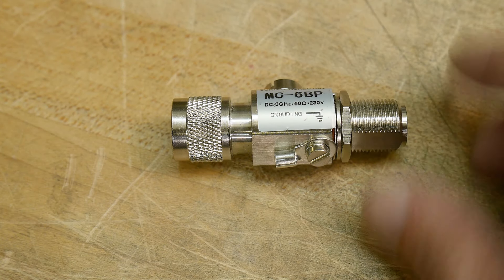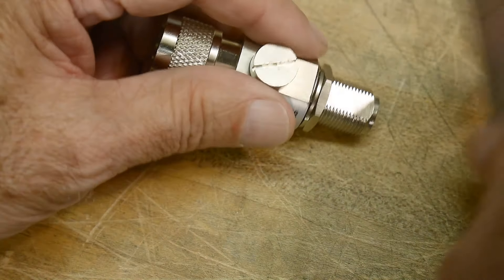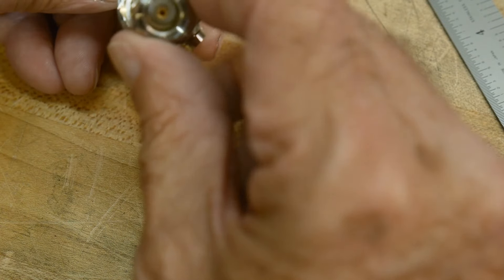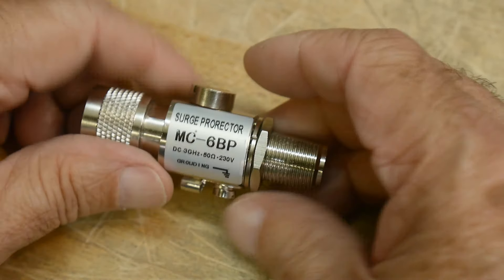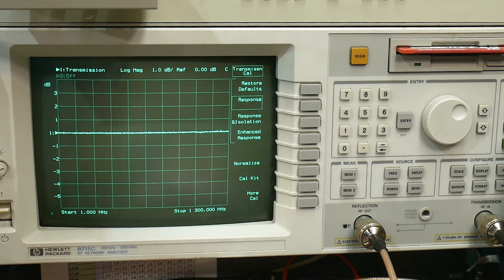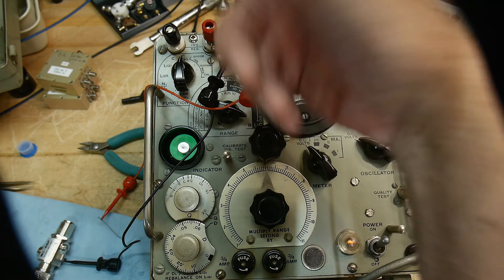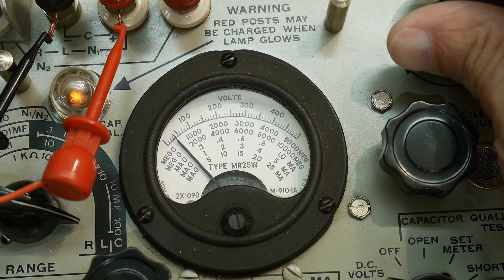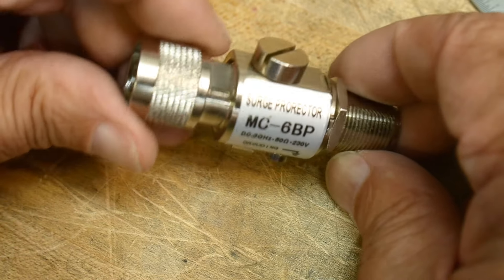#1972 Antenna Surge (lightning) Protector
Episode 1972
claims to be 230V, let's test it. does it affect VSWR?